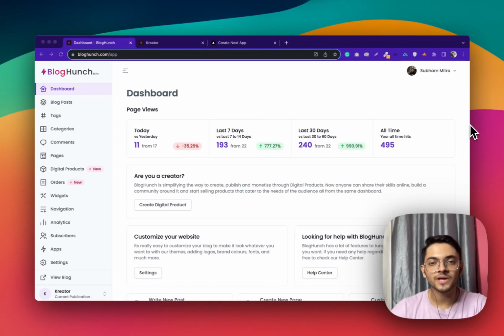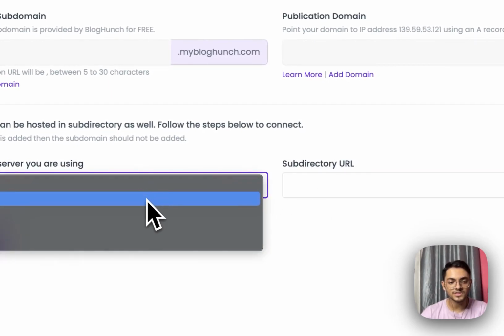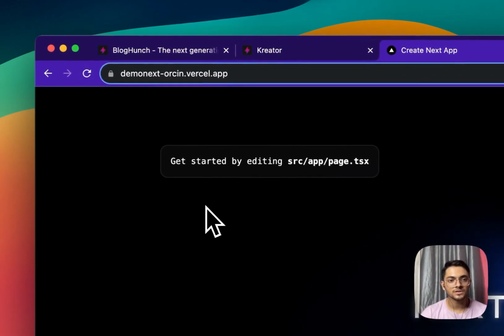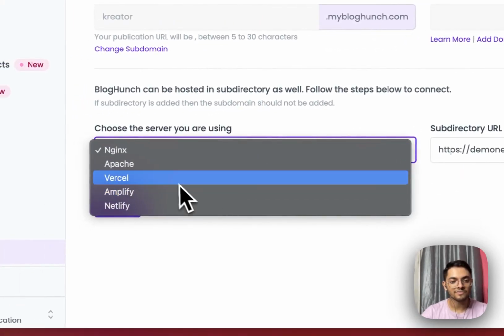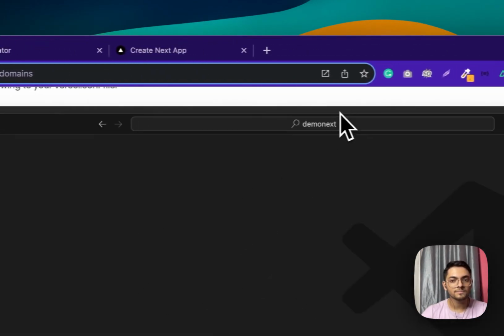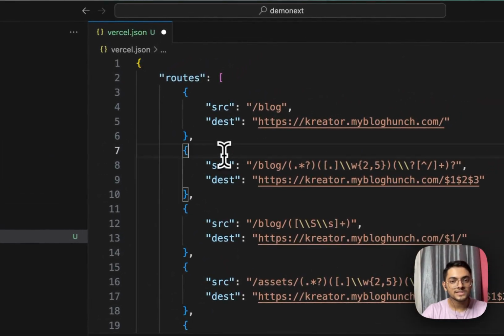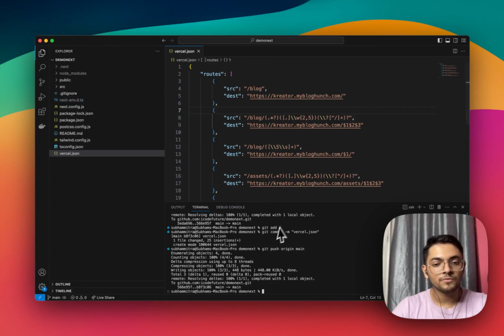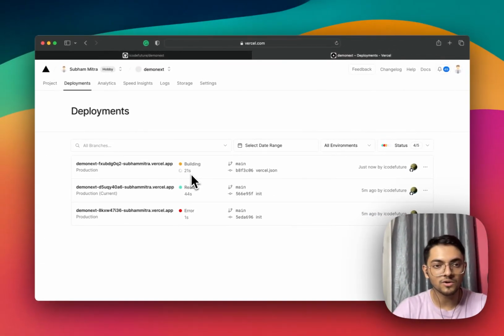Connect BlogHunch to Vercel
Learn how to connect a BlogHunch site to a Netlify-hosted app subdirectory. Start blogging for free with BlogHunch. The SEO-optimized, flexible No-Code blogging platform that lets you build and manage your blog without worrying about servers, developers, branding, and SEO